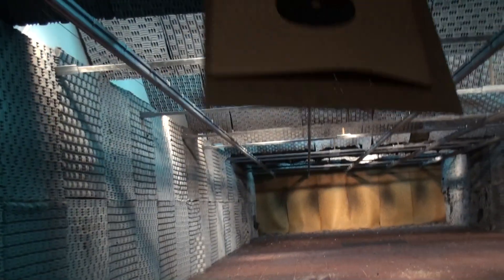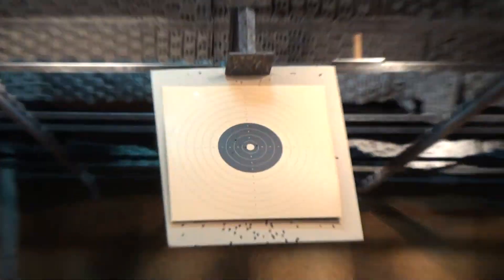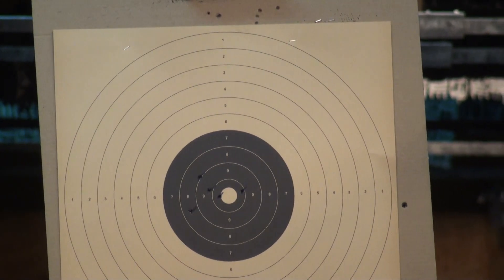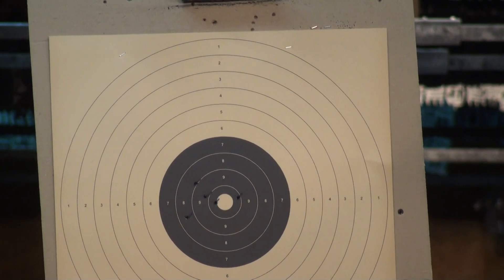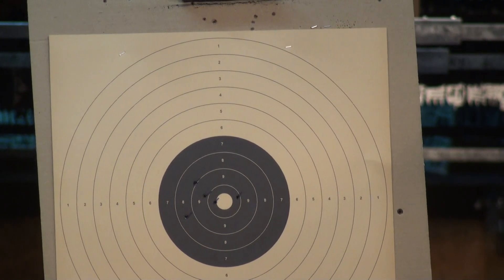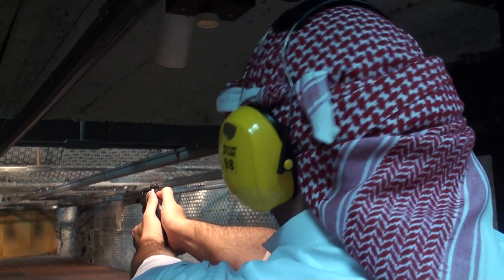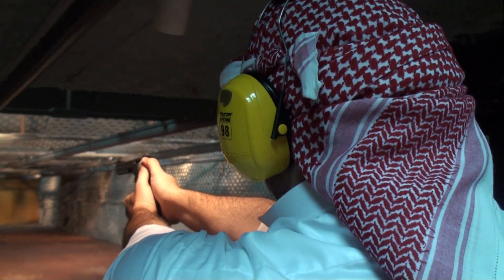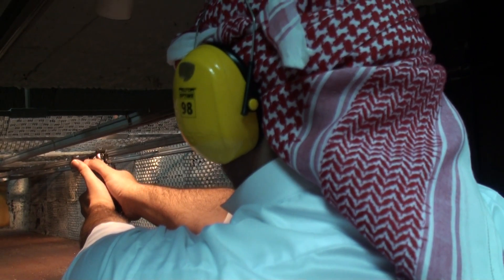.22 CALIBER BAHRAIN